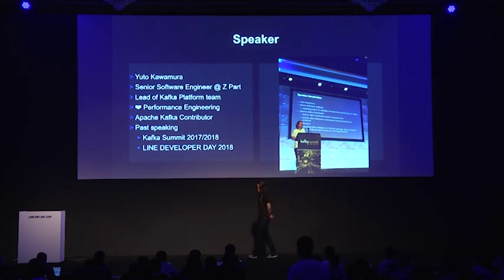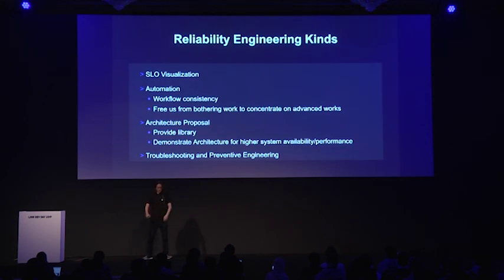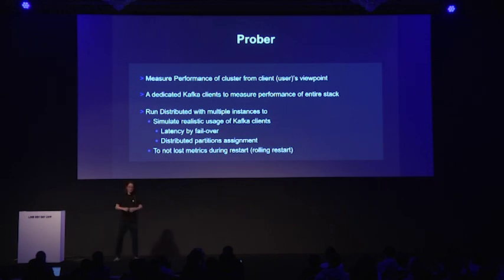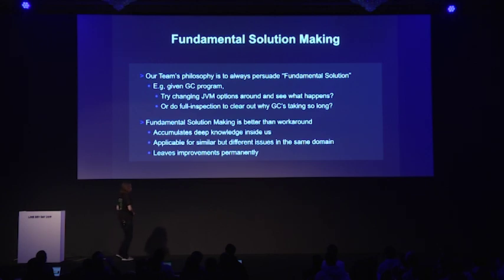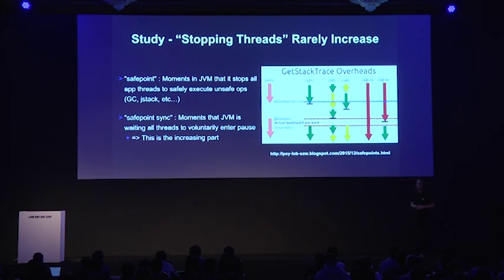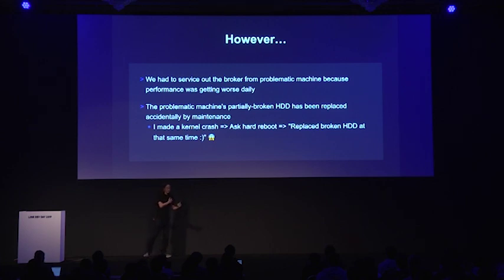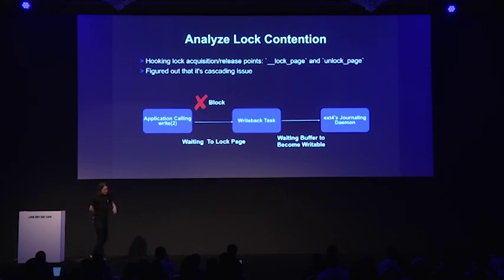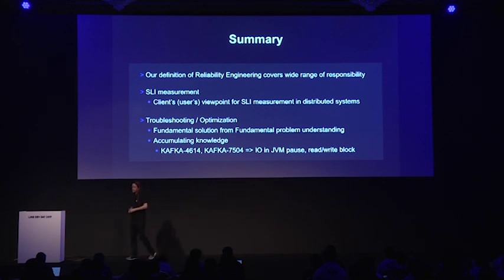Reliability Engineering Behind The Most Trusted Kafka Platform -English version-